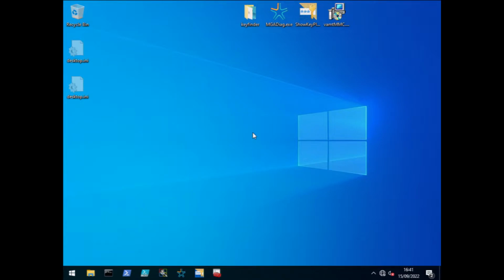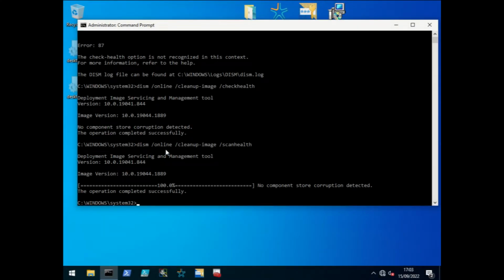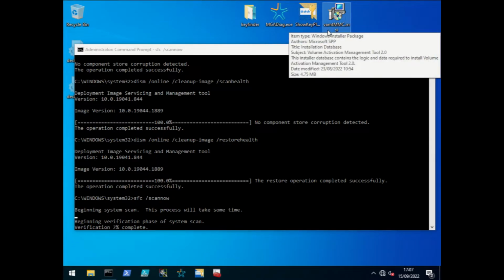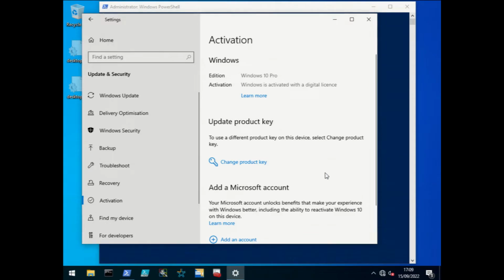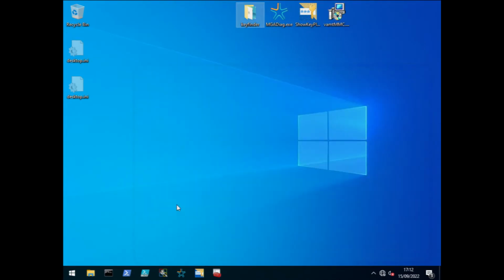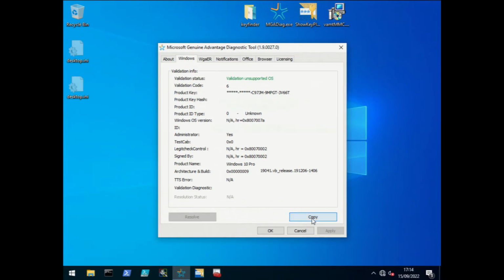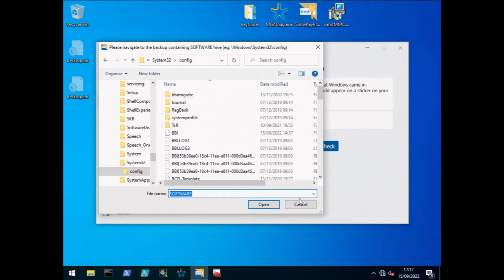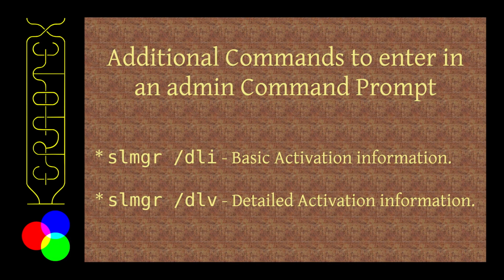How to find your Windows 7/8/10/11 Product Key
This video shows how to retrieve your Product Key from Windows as well as some third party tools.

These are tips and tricks I discovered while I was trying to transfer a Windows 10 upgrade licence to a new PC.